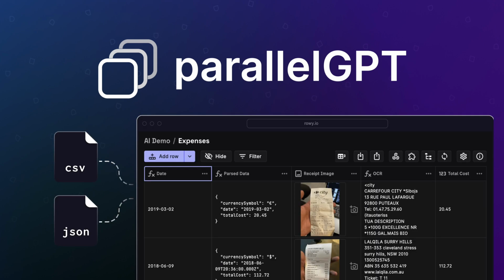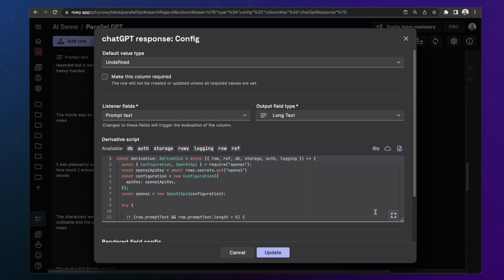ParallelGPT Launch - Batch process chatGPT tasks